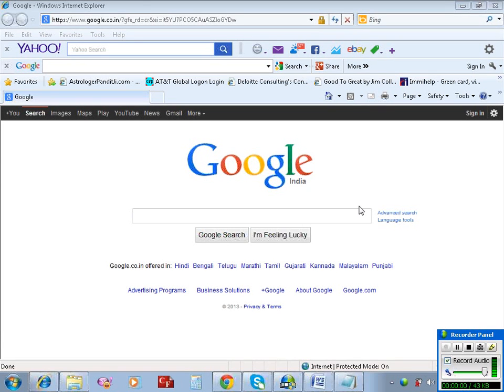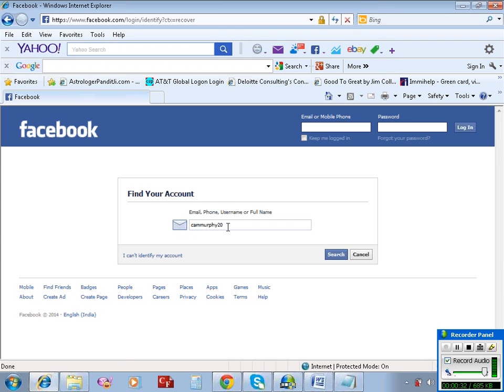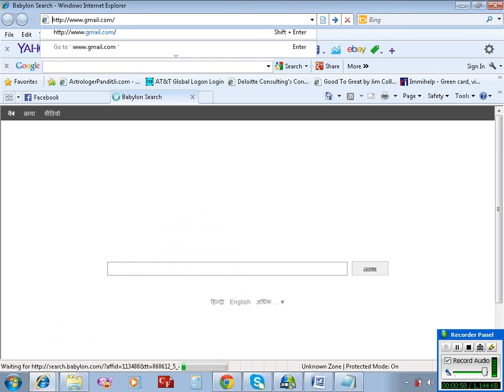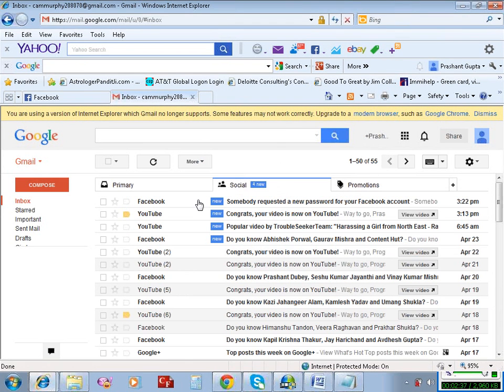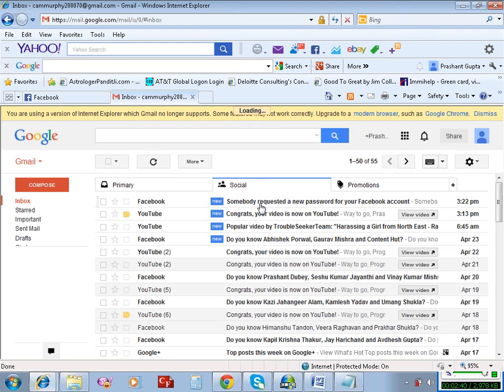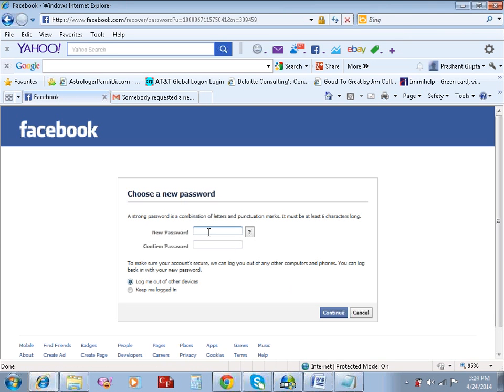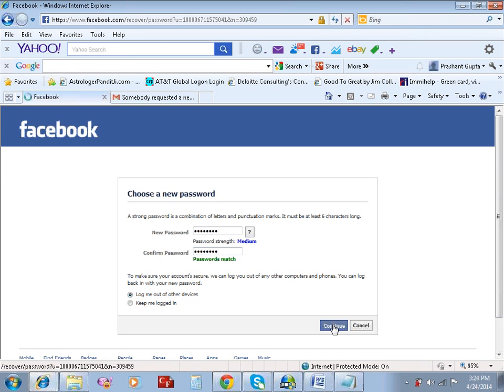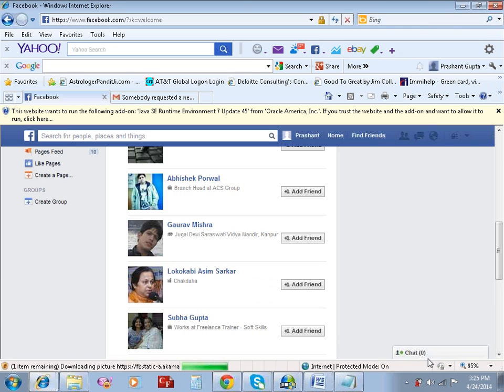Getting security code for password reset over Facebook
The video demonstrate how to get security code for password reset over Facebook.